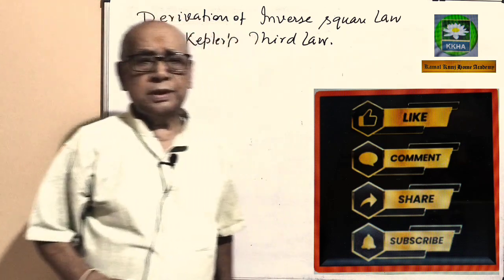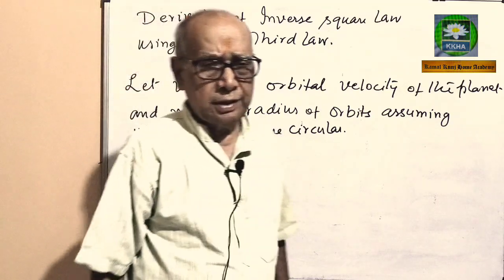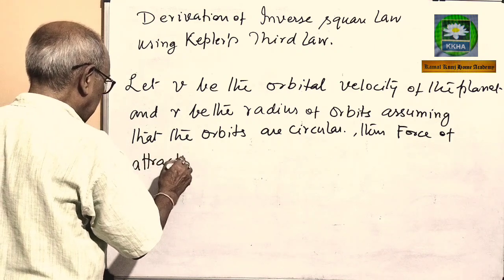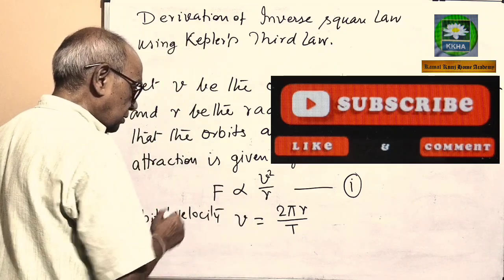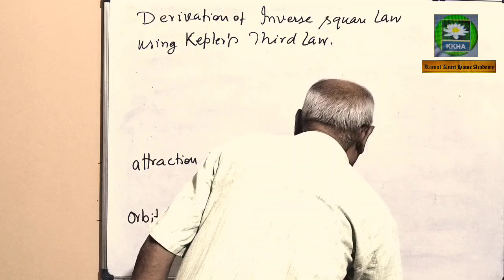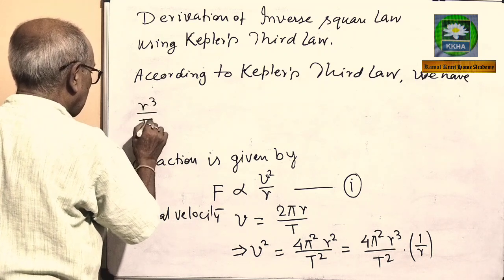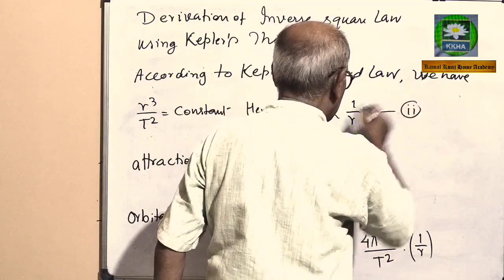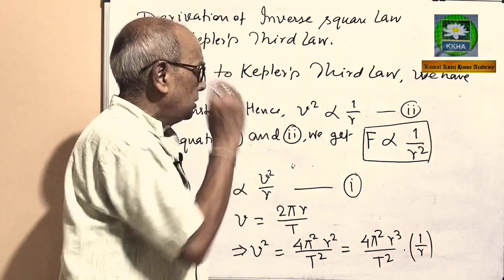Derivation of Inverse Square Law using Kepler's Third Law of Planetary Motion.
How planets move around the Sun?
What is an elliptical orbit?
What is orbital time period?

Hello Friends,
In this Session, we will discuss about Derivayof Inverse Square Law using Kepler's Third Law of Planetary Motion.

            Jharkhand (India)
# Kamal Kunj Home